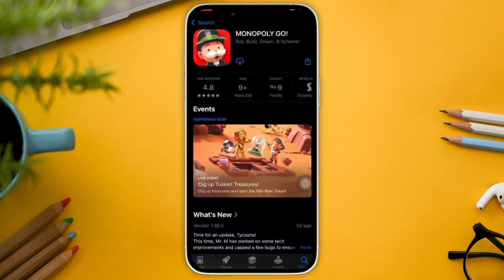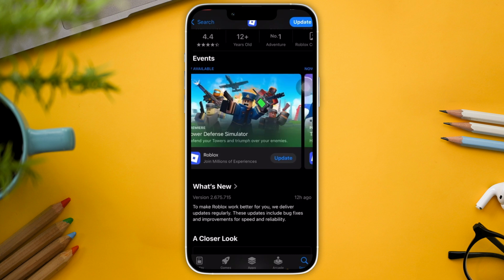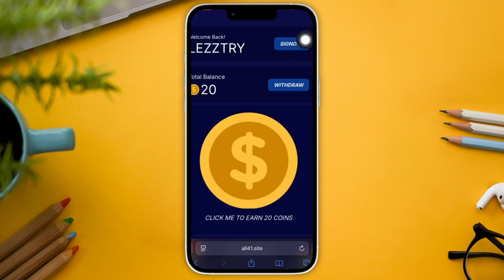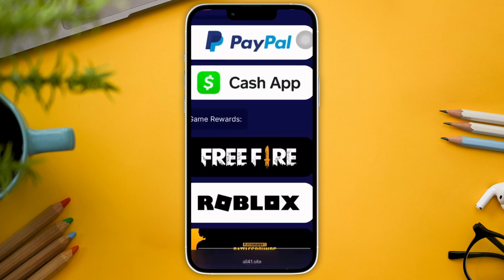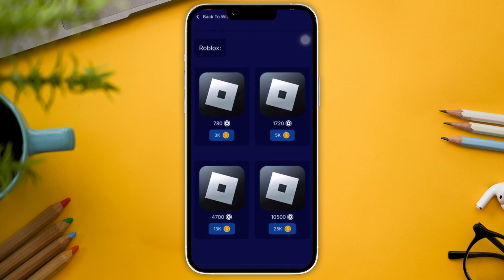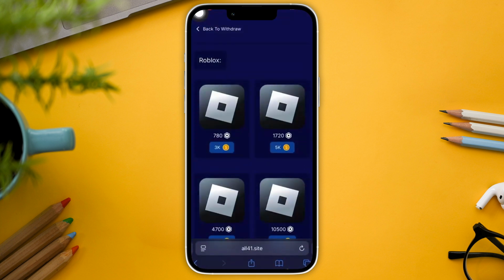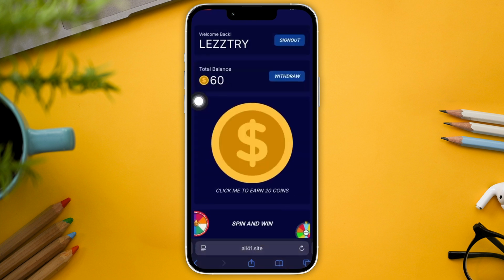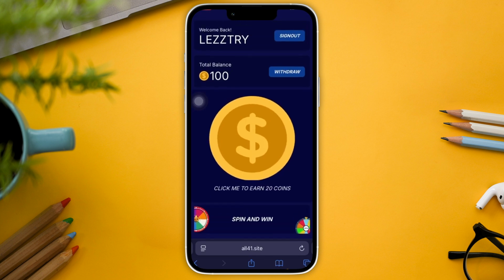How to Get Free Robux by Completing Surveys in 2025 😮🆓🎉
Are you looking for a legit way to earn Robux without spending real money? In this tutorial, I’ll walk you through the exact steps to earn free Robux by completing safe and easy surveys in 2025. Perfect for gamers who want to upgrade their avatar, get game passes, or buy cool items—without breaking the bank!

🌟 Benefits:

Earn Robux legally and safely with zero cost
Access exclusive items, skins, and perks in your favorite Roblox games
No credit card needed—just your time and effort

📌 Key Steps:

Sign up on a trusted rewards platform
Complete verified surveys and tasks
Link your Roblox account securely
Redeem points for free Robux gift cards
Enjoy your Robux and level up your gameplay!